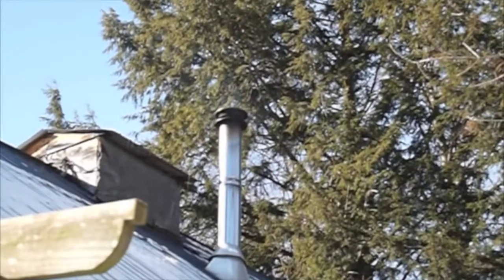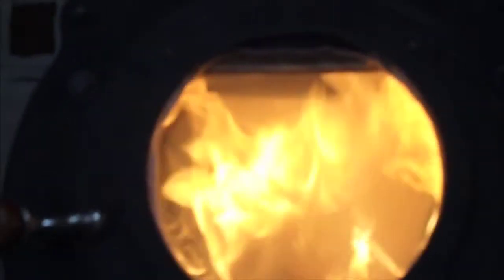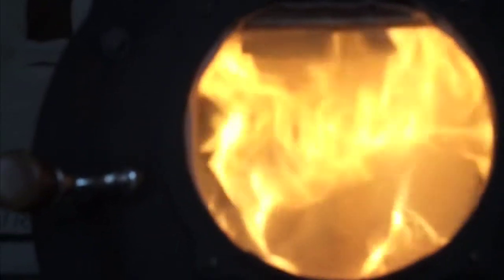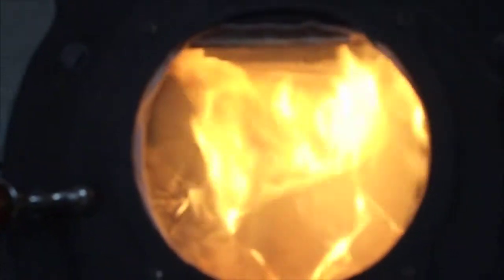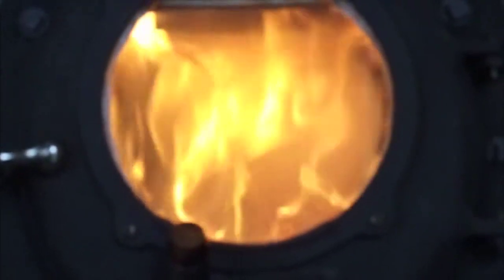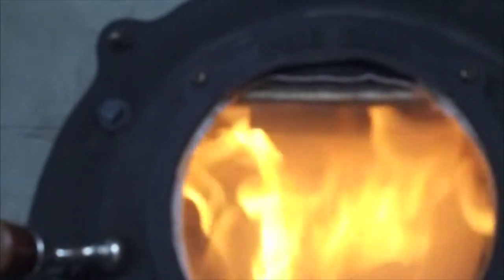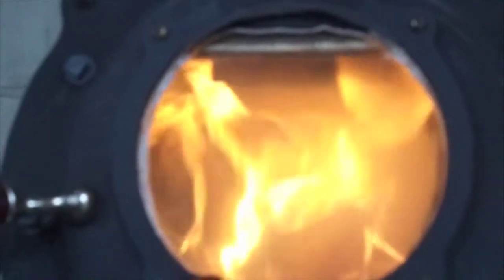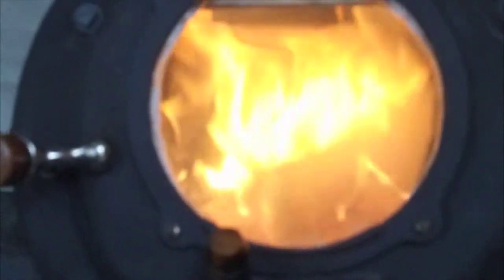Firestorm Elm stove.mov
The Firestorm secondary air system has several advantages over previous air tube configurations.  First it is self-contained and up and out of the way of logs.  By positioning it in the center of the firebox and directly under the baffle it adds lots of oxygen to the hottest part of the stove with the greatest amount of smoke to be burned.  It stores more oxygen and preheats it to be on call for any amount of primary flame activity.  The Firestorm term refers to the rows of long fingers of flames that shoot actively out to the sides as well as straight down to burn holes in the logs.  This produces a wild firestorm of flames both when the primary draft is open, and also when it is closed.